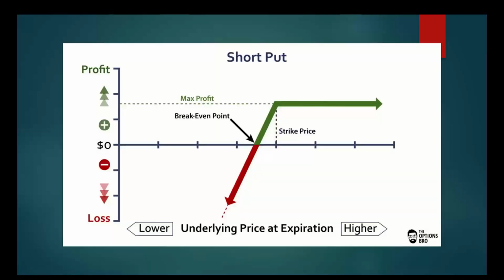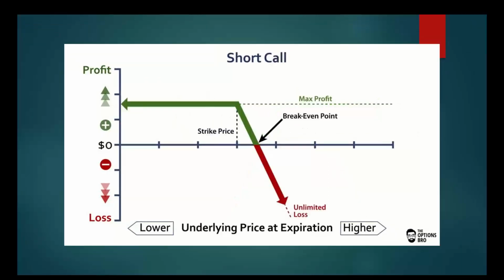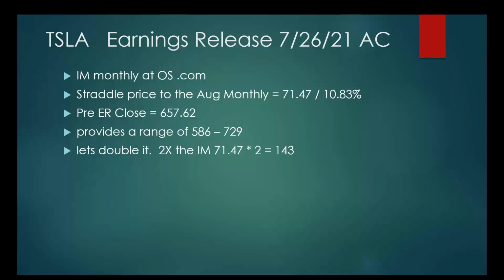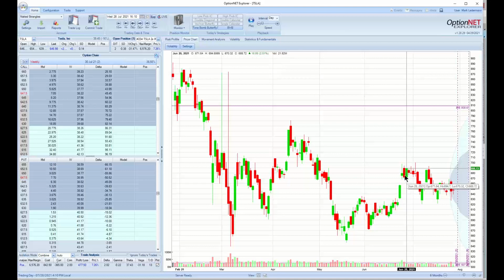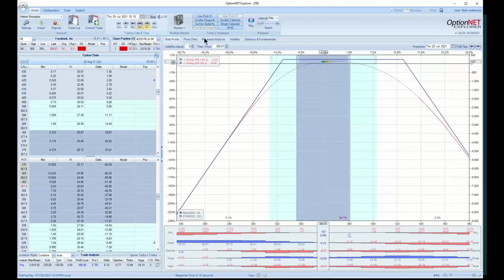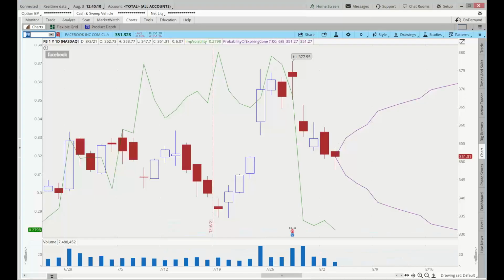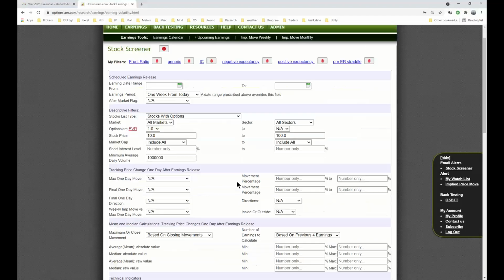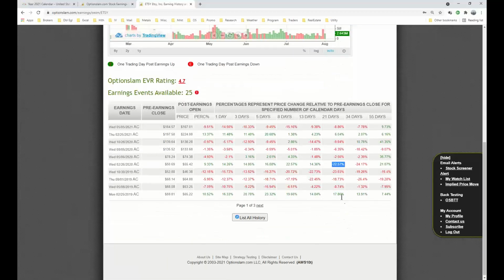2021 08 03 12 01 Selling 2 X Implied Move Does it work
Lots of money is available far out the money if you are able and willing to take the associated risk.  Using OptionSlam.com data Marko will reveal the pros and cons of this earnings strategy.  High probability trade examples revealed TSLA, FB, GOOGL.  Upcoming opportunities ETSY, MRNA, ROKU and more!